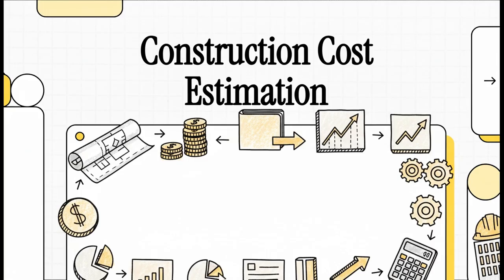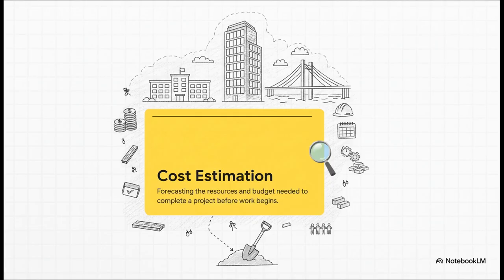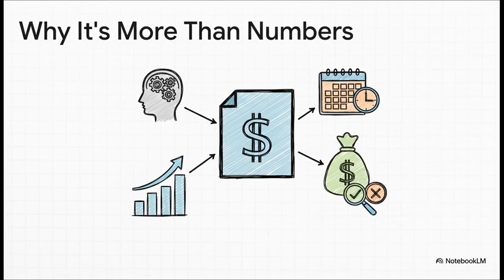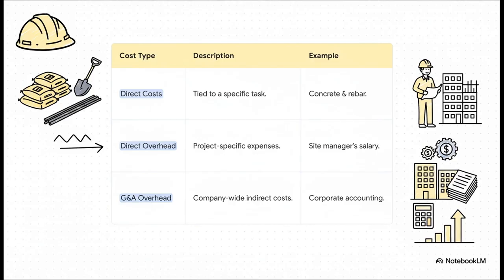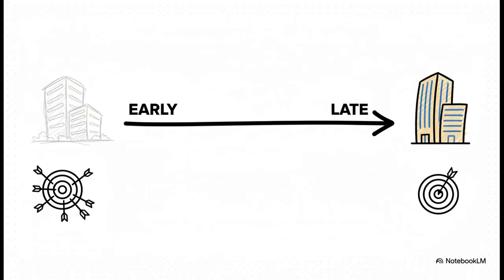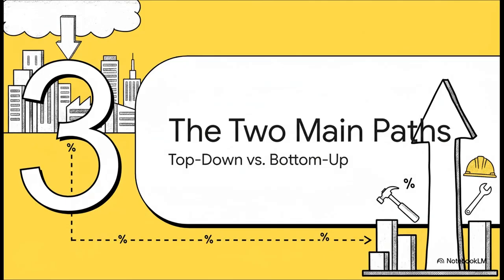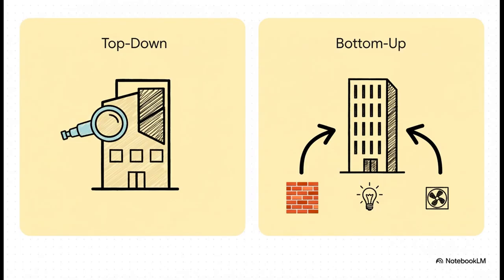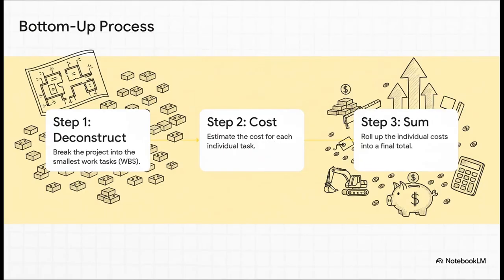Performing Cost Estimation